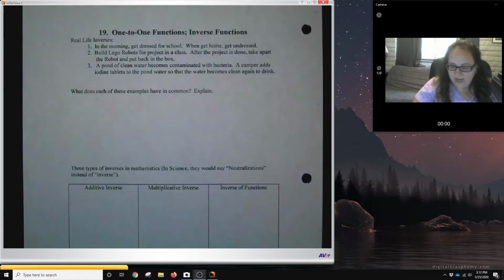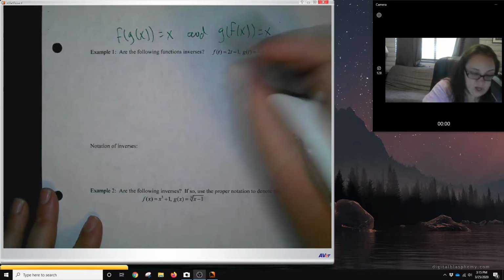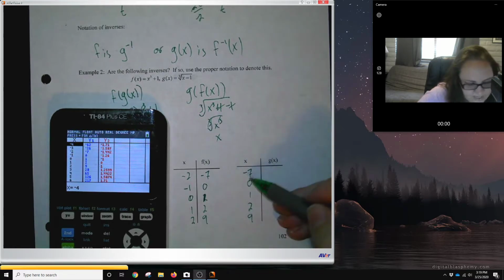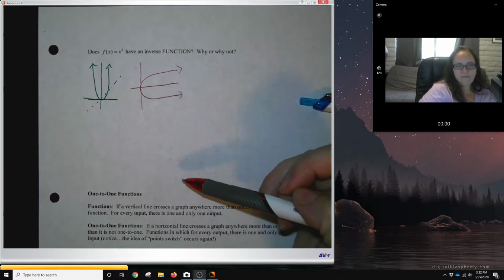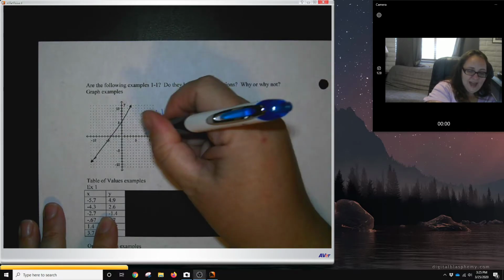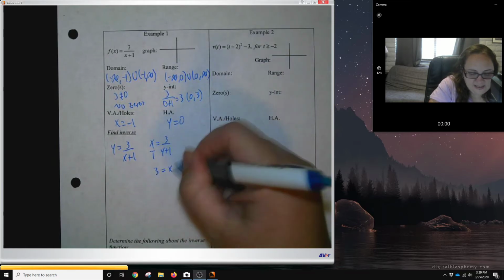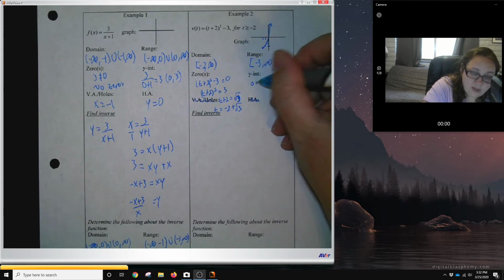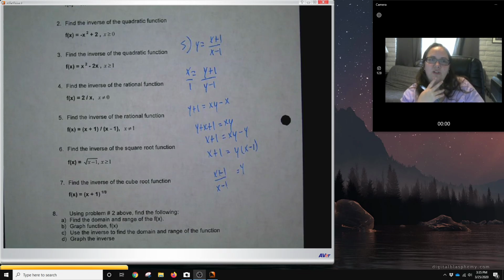Workbook Pages 101-107 Inverse Functions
EMCC College Algebra MAT151